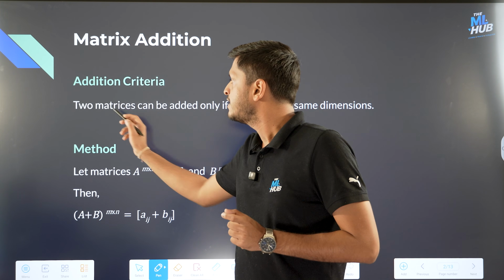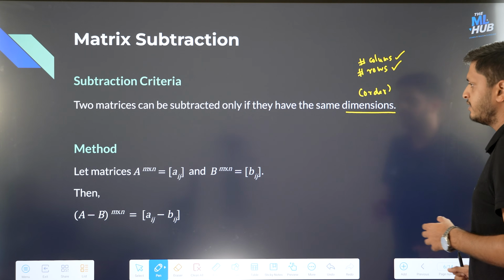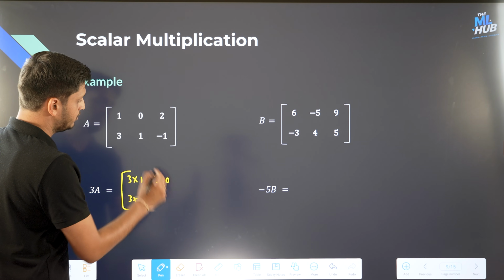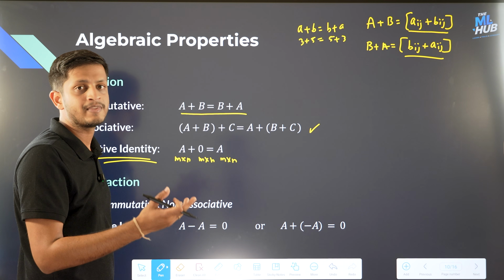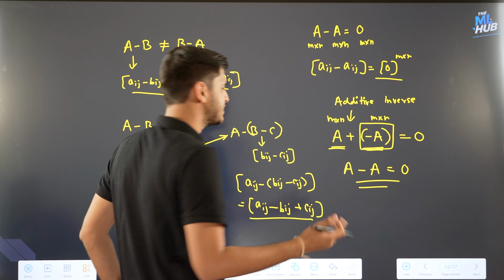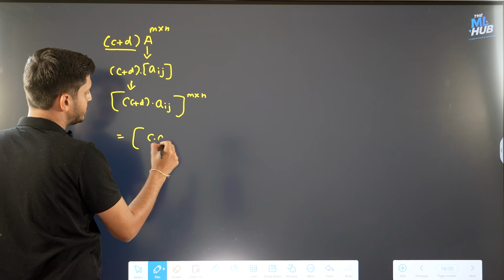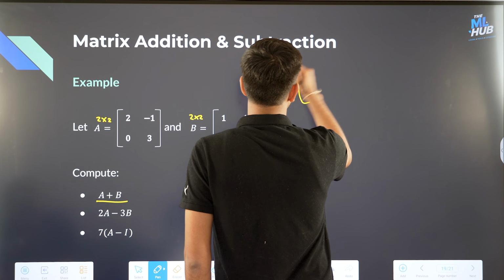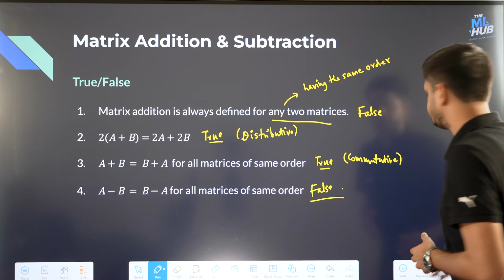Lec 2: Matrix Addition & Subtraction | Matrix Algebra | Linear Algebra | GATE DA | Jay Bansal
In this lecture, we dive into Matrix Algebra by learning Matrix Addition & Subtraction. These operations are fundamental building blocks of Linear Algebra and are widely used in Data Science, Machine Learning, and Artificial Intelligence.

📌 Topics Covered in this Lecture:

✅ Basics of Matrix Algebra

✅ Matrix Addition with examples

✅ Matrix Subtraction with examples

✅ Applications of Matrices in ML & AI

✅ GATE DA & AI syllabus relevance